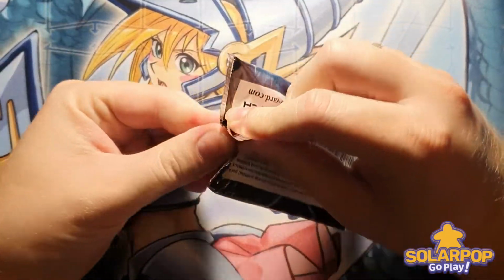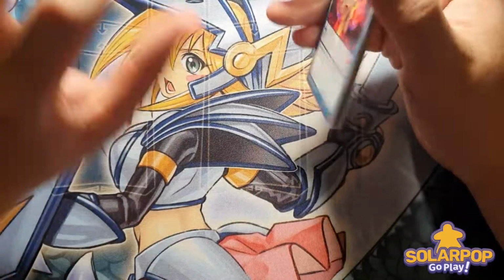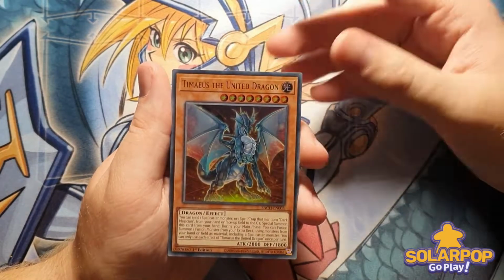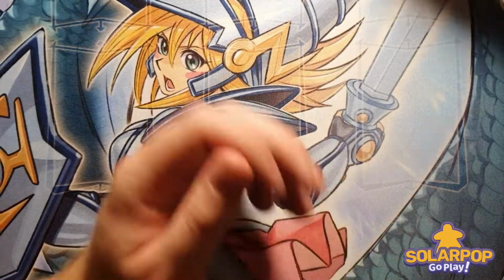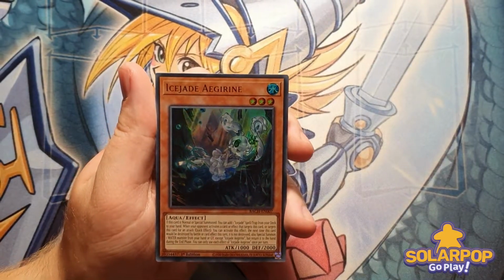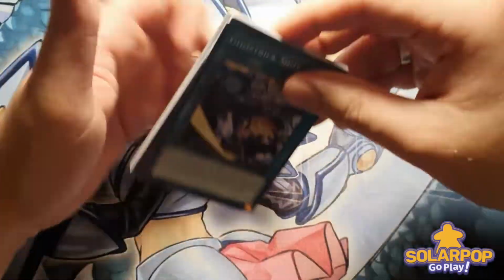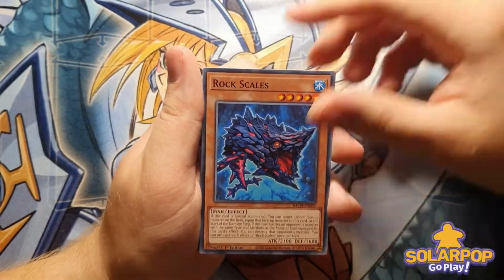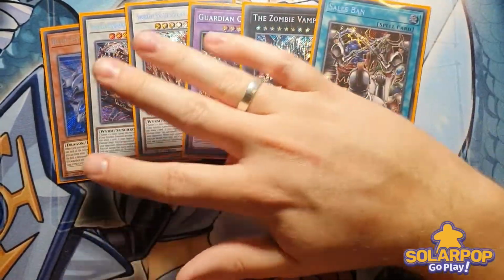Yu-Gi-Oh! Battle of Chaos Opening, Review and Giveaway + The Grand Creators Giveaway!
Huge thanks to Solarpop and Unplug Yourself for Sponsoring us once again!

-Leave a comment that meets the requirements of the Giveaway, and you could win either a Booster Box of Battle of Chaos or a Booster Box of The Grand Creators!

-For anyone who is not based in South Africa you potentially will have to cover the shipping fees (for those in South Africa I will cover the Postnet to Postnet Shipping).
-The Giveaway will end on the 11th of Febuary at 17:00!

If you want to purchase the product featured in this video, you can potentially get a hold of it at these links: